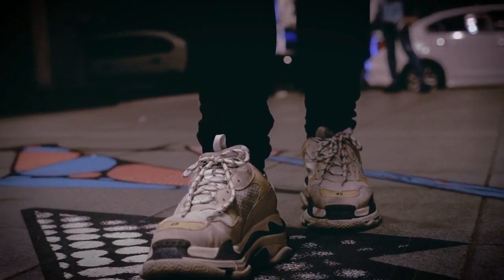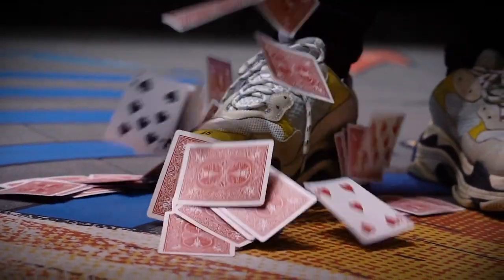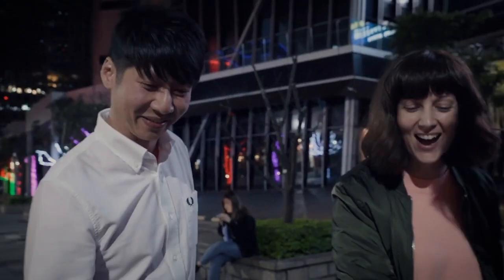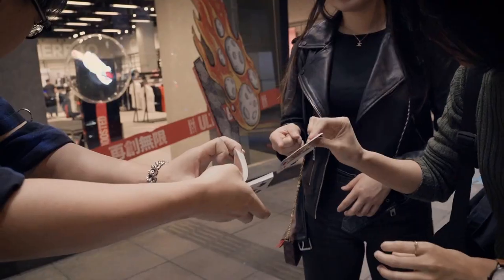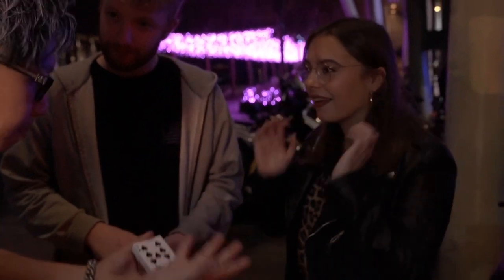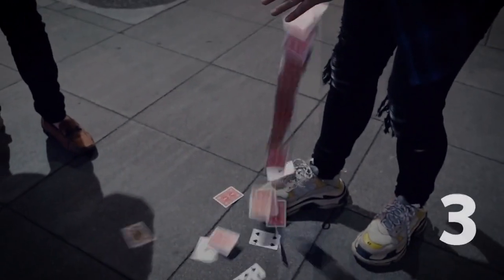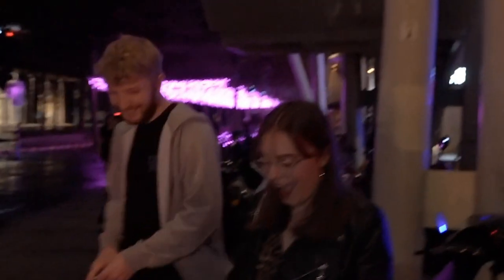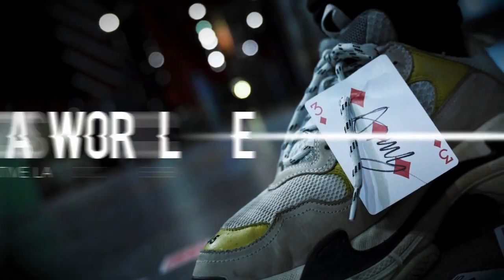Pro Series: Swordlace